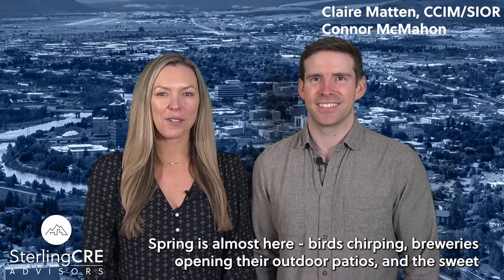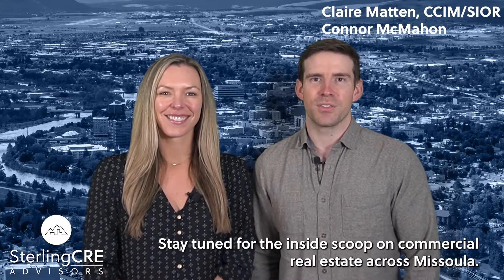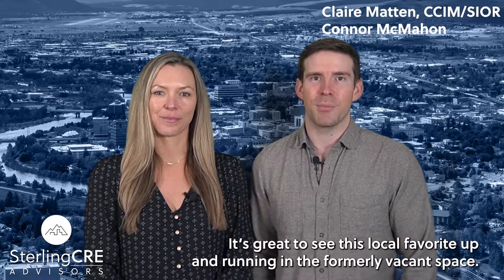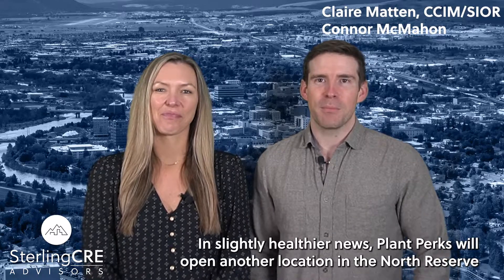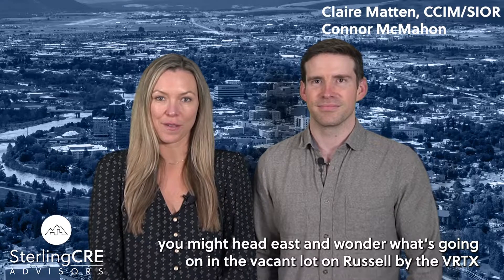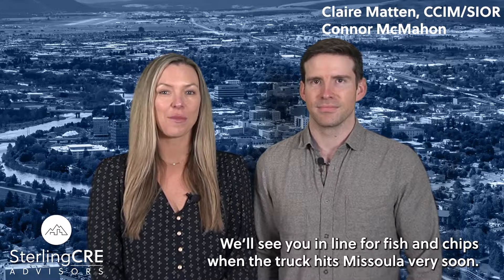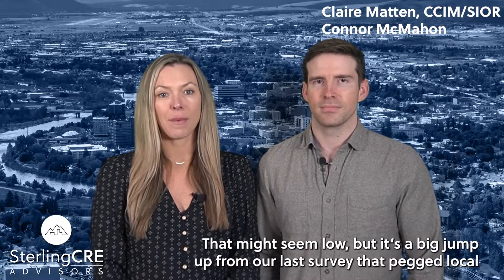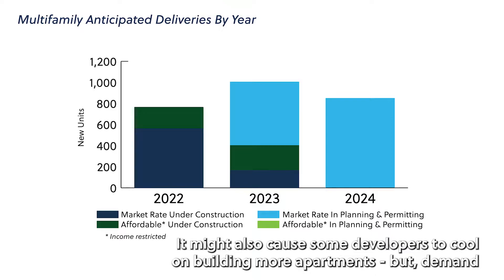Vacancy Jumps up in Missoula - and We're One Step Closer to Drive Through Caramel Rolls 🤞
Hey, What’s That Missoula?

Spring is almost here - birds chirping, breweries opening their outdoor patios, and the sweet sound of construction starting back up…it might be my favorite time of year.

First up, we hinted at this a few episodes ago and now it's a reality: Tandem Bakery and Cafe has moved into the old Buttercup Market space near the University of Montana. It’s great to see this local favorite up and running in the formerly vacant space.

It looks like Wheat Montana is one step closer to getting a drive-through at Third and Reserve, which is great news for a quick lunch but bad news for my diet. In slightly healthier news, Plant Perks will open another location in the North Reserve area.

Hmmmm, well after you get that drive-through caramel roll that’s the size of your face, you might head east and wonder what’s going on in the vacant lot on Russell by the VRTX gym. Summit Independent Living has announced its intent to build in the area - but we’re not sure when we’ll see groundbreaking at this site.

We’re not done with food news yet. On the Hook Fish and Chips is a national food truck brand and they’re already popping up in Billings, Butte, and Helena. We’ll see you in line for fish and chips when the truck hits Missoula very soon.

Finally, if you didn’t make it to our MarketWatch presentation, you might have missed that apartment vacancy is up to 2.6% in Missoula. That might seem low, but it’s a big jump up from our last survey that pegged local vacancy at under 1%.

That’s right. There are hundreds of new apartment units in the pipeline, which might signal some relief for renters.

It might also cause some developers to cool on building more apartments - but, demand for industrial buildings, new retail spaces, high-end offices, and standalone single-family rental homes is still at historic highs, so it’s unlikely we’ll see any change in the amount of construction around Missoula and across the state.

That’s all for this round of Hey, What’s That Missoula? Like and follow us for more like this.